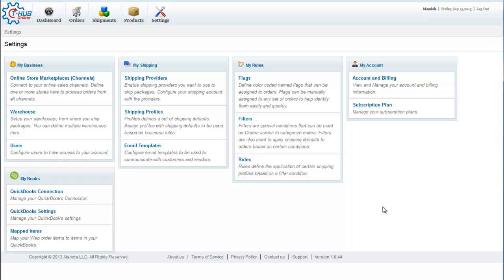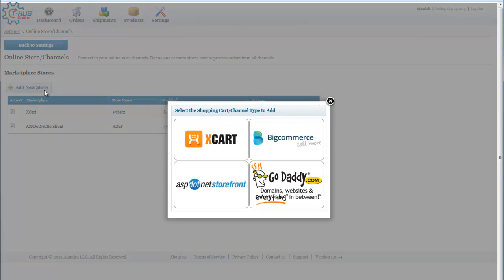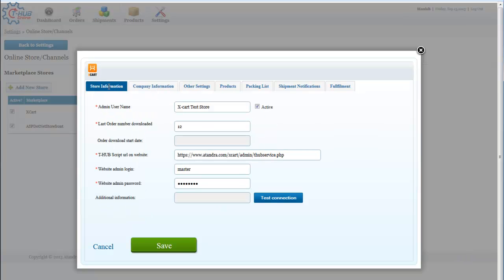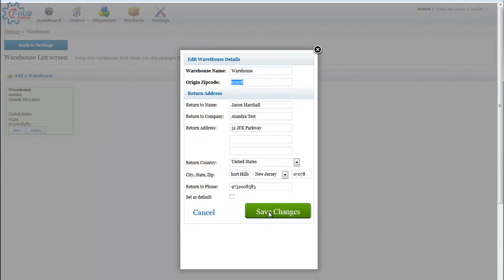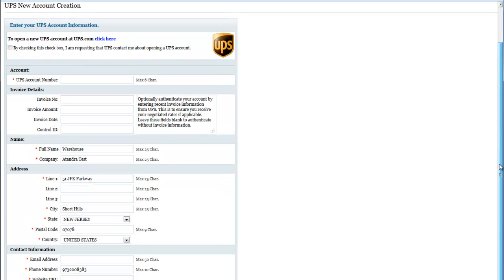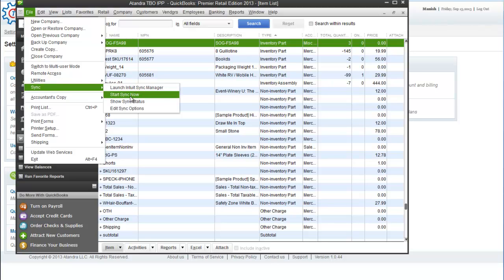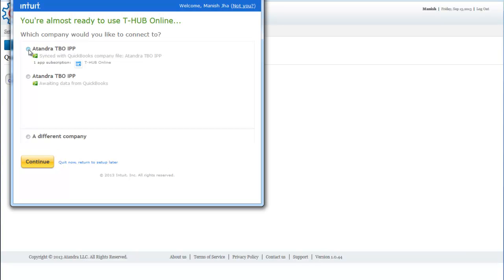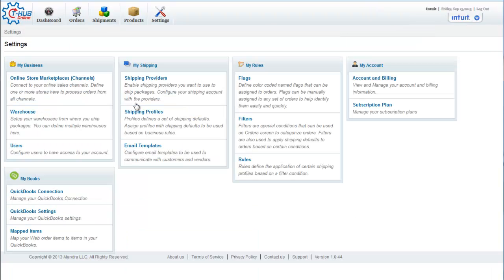T HUB Online Quick Start Settings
How to setup your T-HUB Online account.